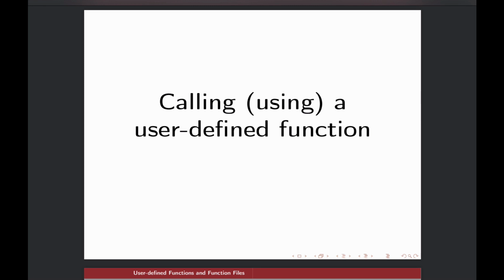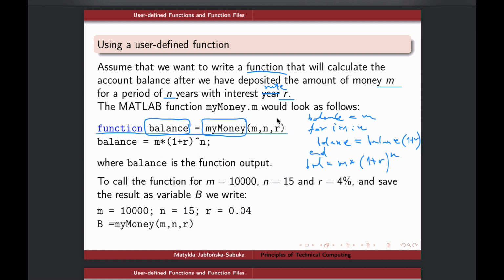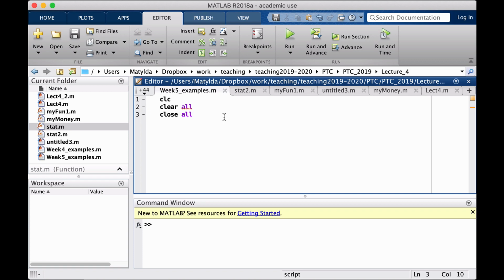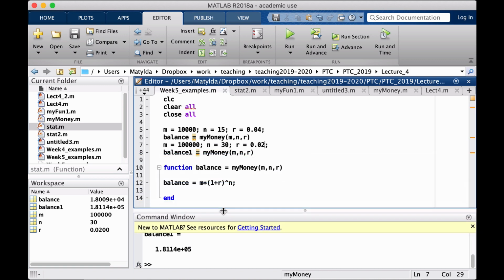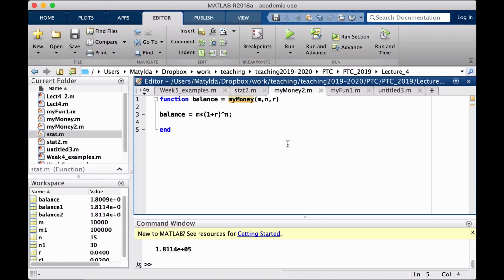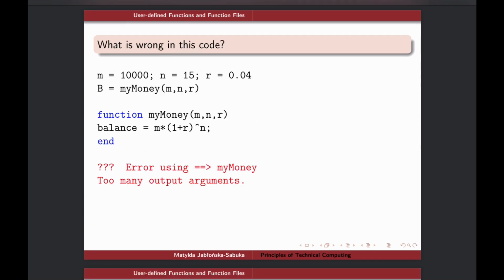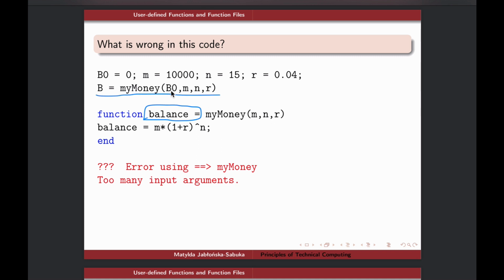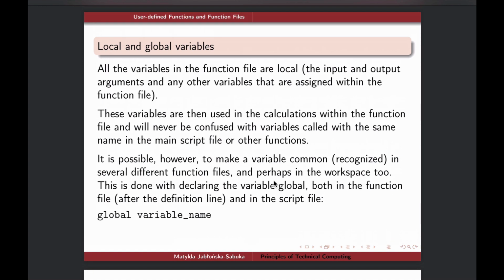Intro to MATLAB - Week 5 - Calling (using) user-define functions